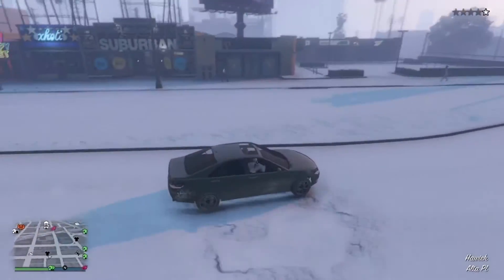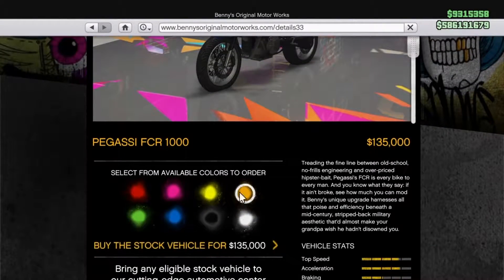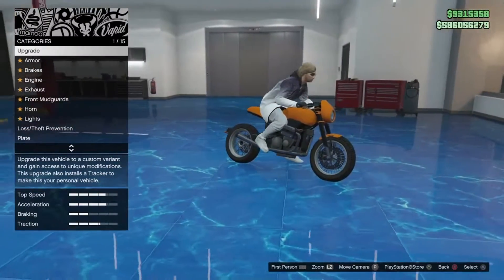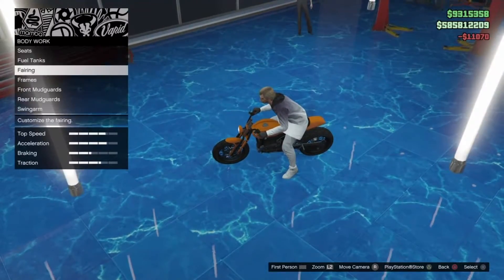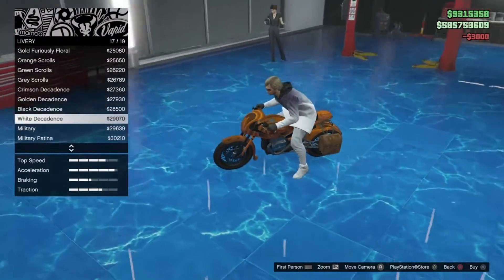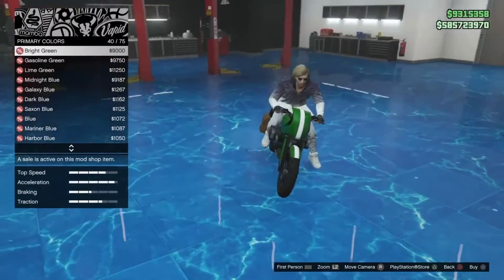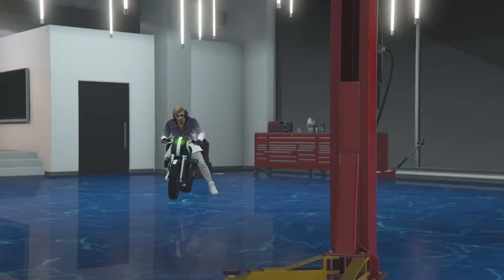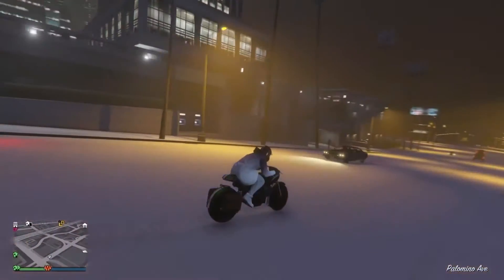GTA 5 NEW DLC MOTORCYCLE!! (OPINION)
GTA5 NEW DLC BIKE AND MY OPINION OF IT.

I'll BE BUYING THE NEW MOTORCYCLE FROM BENNY'S AUTO SHOP. THEN I'll BE CUSTOMIZING IT AND GIVING MY HONEST OPINION OF IT.